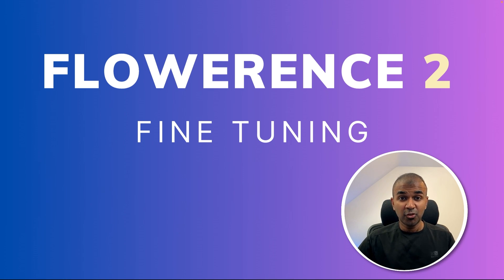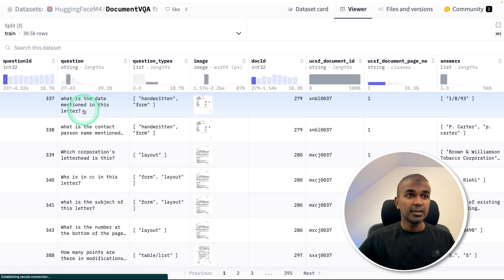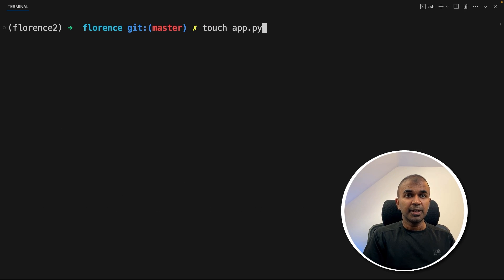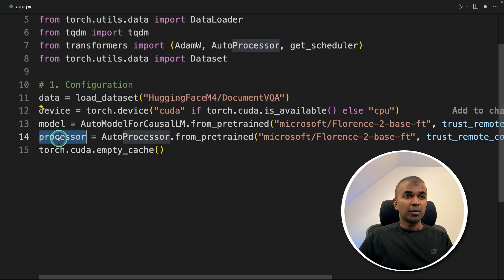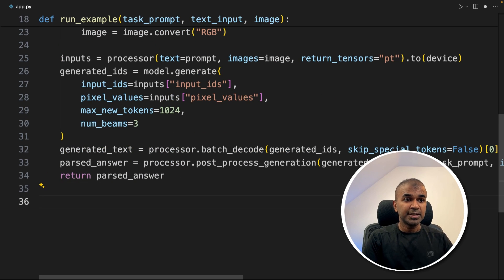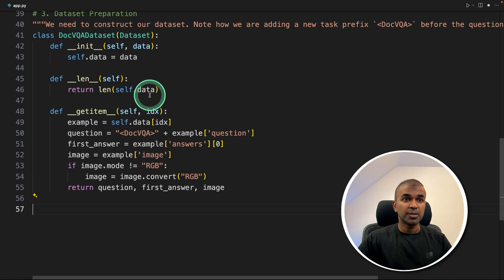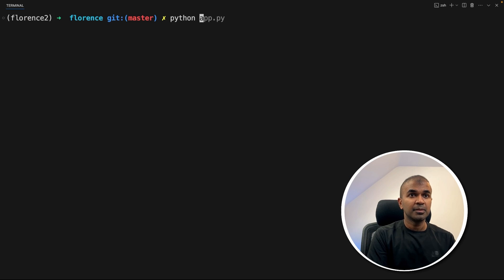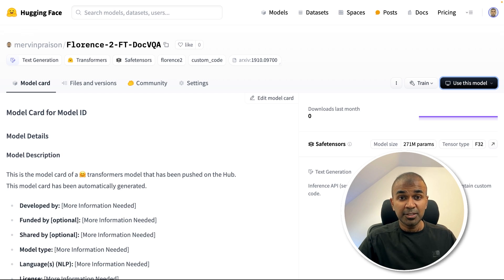Florence 2 Fine-Tuning: How to Train a Vision Language Model?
In this video, we dive deep into fine-tuning Florence 2, a state-of-the-art vision language model by Microsoft. Learn how to enhance your model's capabilities to accurately respond to questions based on image inputs! 📸💬

What You'll Learn:
Introduction to Florence 2: Understand the basics and why fine-tuning is essential.
Setting Up Your Environment: A step-by-step guide on configuring your GPU and installing necessary libraries.
Creating and Preprocessing Your Dataset: Learn how to prepare your data for training.
Training the Model: Detailed walkthrough of the training process, including embedding conversion and model optimisation.
Uploading to Hugging Face: How to save and share your trained model on Hugging Face.

Why Fine-Tune Florence 2?
Improve Accuracy: Get precise answers to your image-based questions.
Customize for Specific Tasks: Train the model on your own datasets for tailored performance.
Versatile Applications: From document VQA to health anomaly detection, apply the model in various domains.

Setup Steps:
Environment Configuration: Setup your GPU and install required modules.
Dataset Preparation: Load and preprocess the document VQA dataset.
Model Training: Fine-tune Florence 2 with custom data.
Save and Deploy: Upload your trained model to Hugging Face for easy access.

Benefits:
Enhanced Model Performance: Fine-tuning improves the model's ability to understand and respond accurately.
Flexible Application: Use your model for diverse tasks like document analysis and medical image evaluation.

Community Sharing: Share your trained model on Hugging Face, benefiting from community feedback and collaboration.

Timestamps:
0:00 - Introduction to Fine-Tuning Florence 2
0:21 - Importance of Fine-Tuning
0:51 - Training the Model
1:19 - Document VQA Dataset
2:14 - Environment Setup
3:14 - Data Preparation & Embedding
5:00 - Model Training Process
7:00 - Uploading to Hugging Face
9:25 - Conclusion and Future Videos

Dive into the world of vision language models and elevate your AI projects with our comprehensive tutorial on fine-tuning Florence 2! 🚀